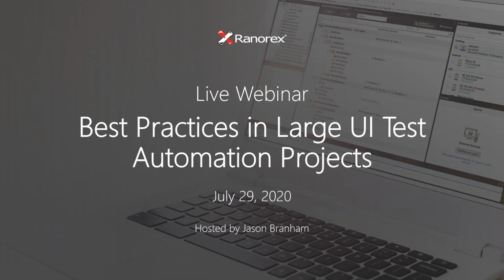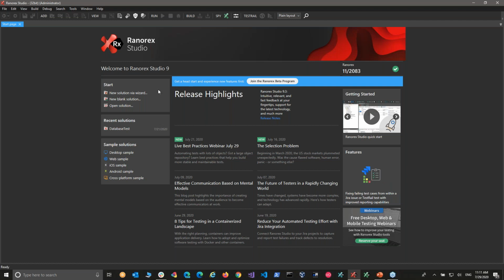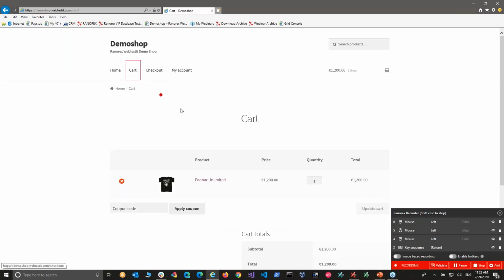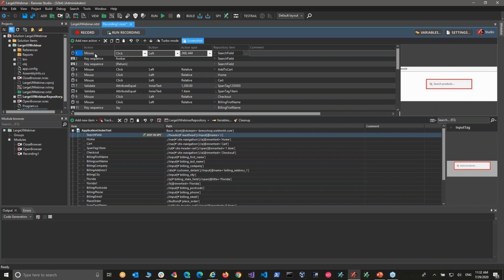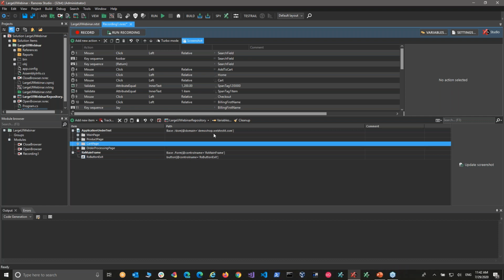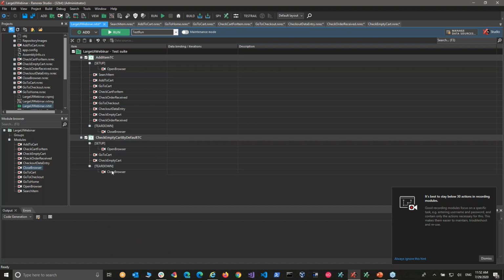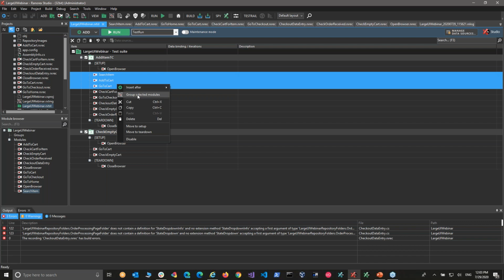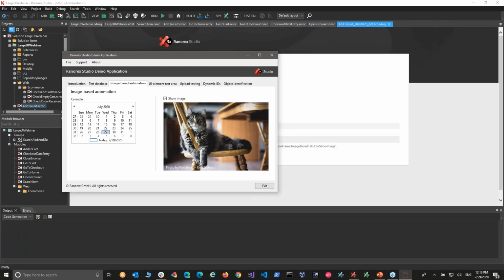Best Practices in Large UI Test Automation Projects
Automating UI testing can be challenging, especially on projects with a significant number of objects. In this webinar, you’ll learn best practices that help you build more stable and maintainable tests.